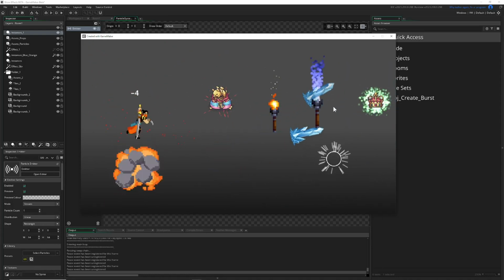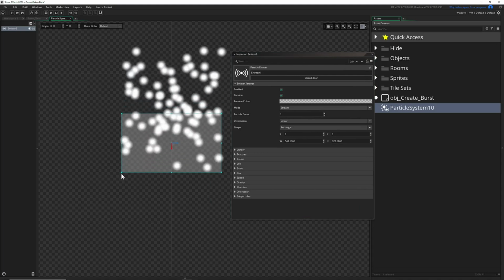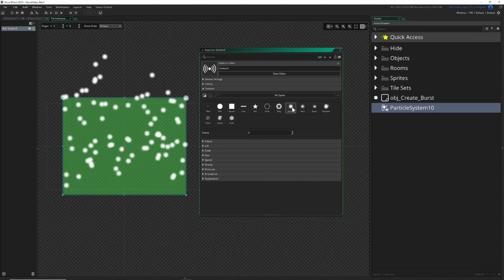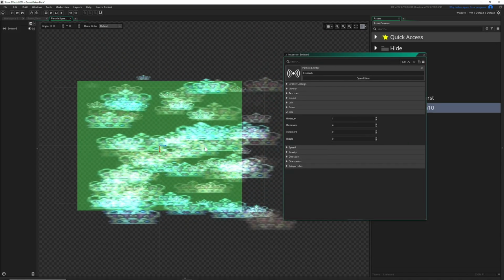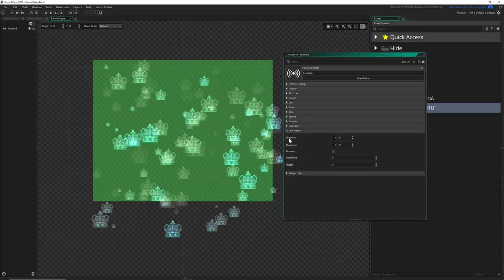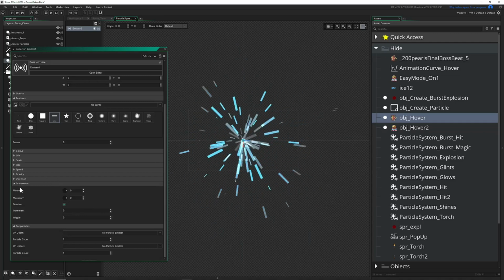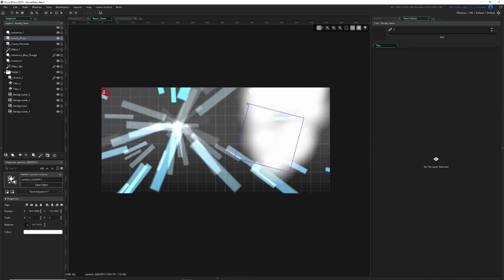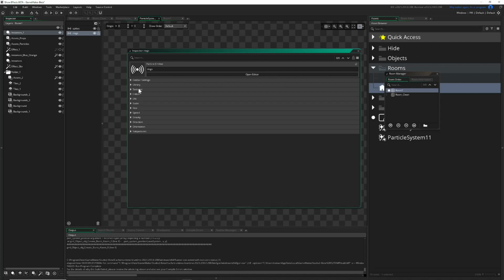New Particle Editor - Basics, loooong video [GameMaker beta]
YoYo games have offically released in their beta the particle editor. This powerful tool lets you create particles easy and on the fly with this new asset class. This video is the long version explaining it in detail for beginners or who felt the old particle system was not easy to test.

Normally you would have to manually create all particles, customise them in code and run the game to test this. This method was very cumbersome and not enjoyable. The new feature looks like this. You have a new asset class called particleSystem and these contain one or more emitters. The emitters hold one to be custimised particle plus how it is being spawned. Imagine the emitter like one specific particle, which is being spawned in a specific area (field), in a specific type (one time burst or a constant stream) and setup to your liking (shape, color, size, movement etc. ). The emitters can also be saved and reused in other particles systems on the fly.

Tldr:
- editor to setup and see particles in real time
- particle system asset/emitter preset (class)

CHAPTERS
0:00 New particle Editor in GameMaker for beginner in detail
1:53 Subscribe
2:32 What are particles
3:03 The new particleSystem asset and the editor
3:26 Each particleSystem has Emitter(s), each define one particle and it's spawning
4:50 Using the inspector window to set the emitters
6:12 Emitter: Setting, where and how to spawn particles
10:15 Emitter: Texture, set an image to the particle
11:55 Emitter: Color, tranparency and color blending
14:02 Emitter: Life, how long is a particle around
15:18 Emitter: Scaling, deform/stretch the size
16:00 Emitter: Size, set how big the particle is plus shring/grow it
18:08 Emitter: Speed, set how fast the particles moves
19:24 Emitter: Gravity, set an additonal counter force
20:38 Emitter: Direction, set where the particle has to move
22:06 Emitter: Orientation, set the particle's angle/rotation
25:30 Emitter: Subparticles, what to do after particle's life is over
26:40 Emitter: Library, save emitters as presets/reusable assets
29:32 How to use the particleSystem, place on asset layer
32:10 How to use the particleSystem, create during runtime
36:18 Game shown: Bombastic